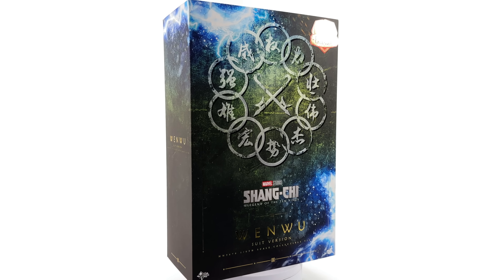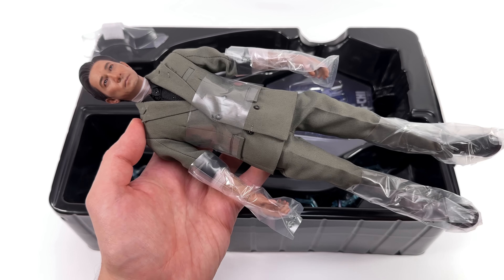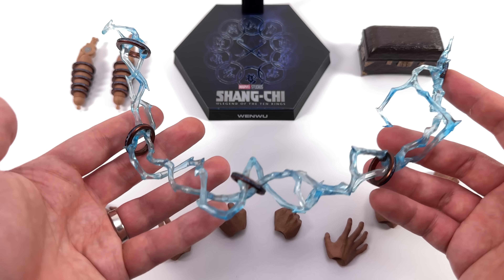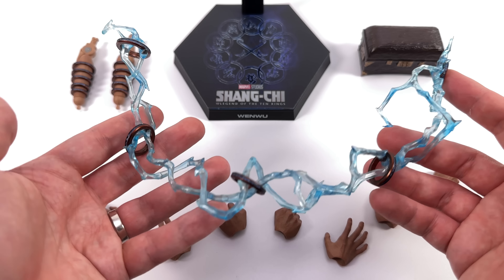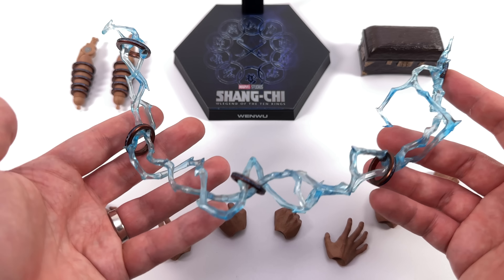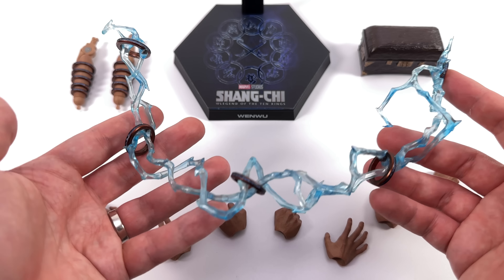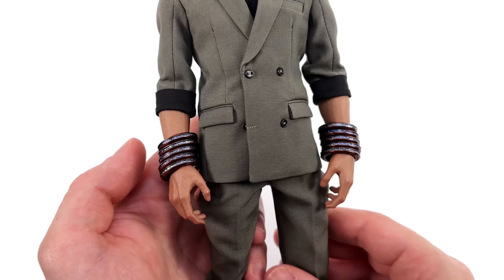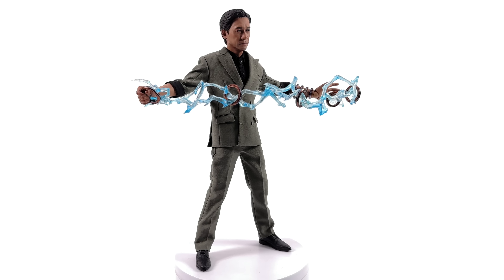Hot Toys Wenwu Suit Version Shang-Chi Unboxing & Review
Hot Toys Wenwu Suit Version aka The Mandarin from Shang-Chi and the Legend of the Ten Rings 1/6 Scale Action Figure Unboxing and Full Review @Hot Toys Official